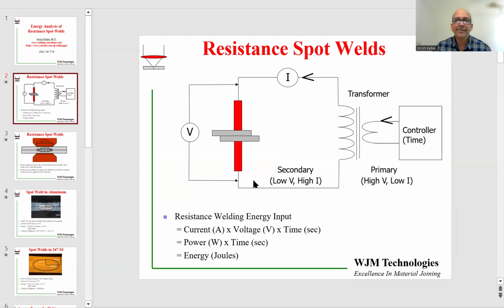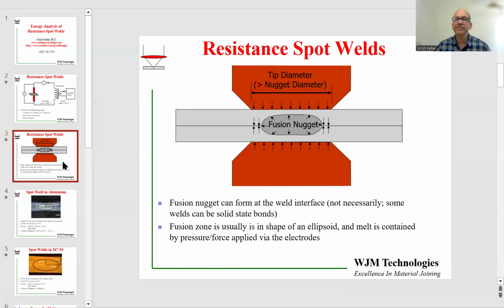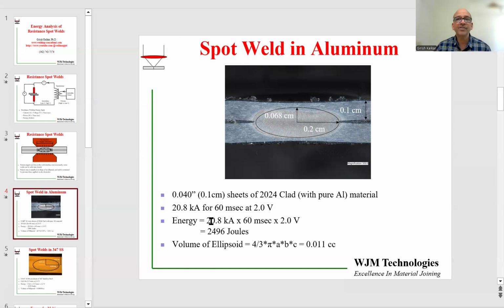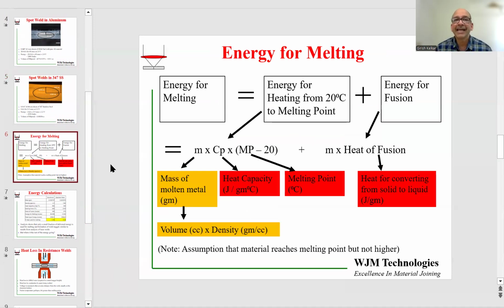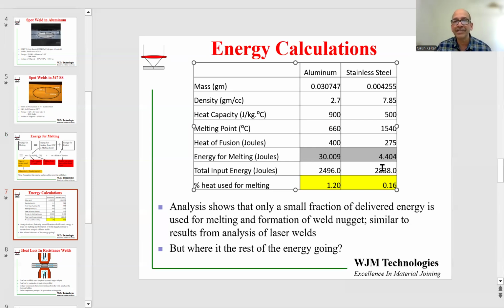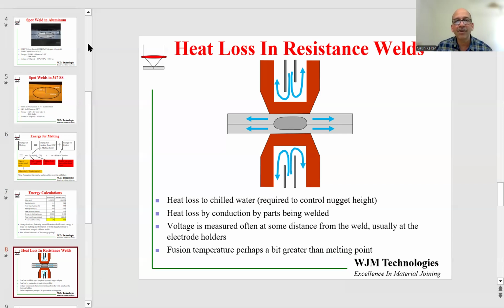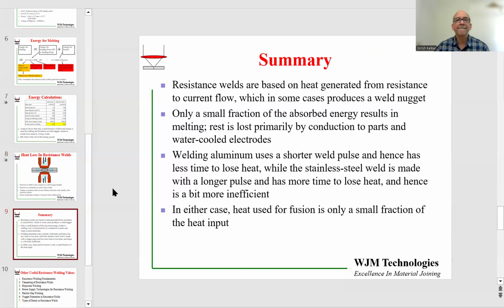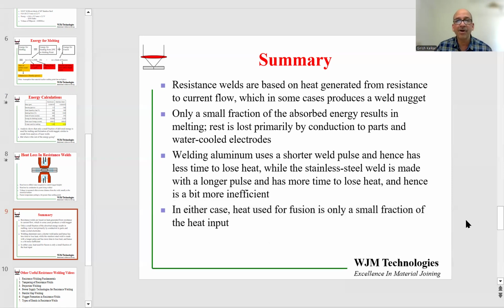Energy Analysis of Resistance Welds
Learn how energy is consumed in resistance spot welding and why most of it doesn't go into making the actual weld! In this video, we explain how to measure input energy (current × voltage × time), calculate fusion nugget volume, and analyze energy efficiency using real-world examples in aluminum and stainless steel.

Discover:

What percentage of input energy is used for actual melting

Why cooling and conduction cause major energy loss

How material type affects weld efficiency

Practical insights for improving resistance welding performance

Ideal for engineers, welders, and technical professionals looking to understand the science behind spot welds.